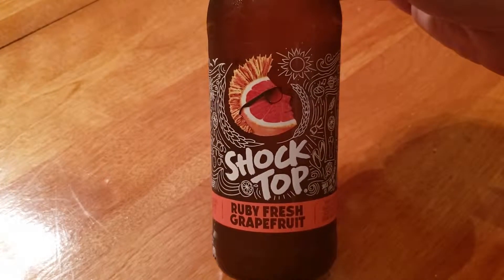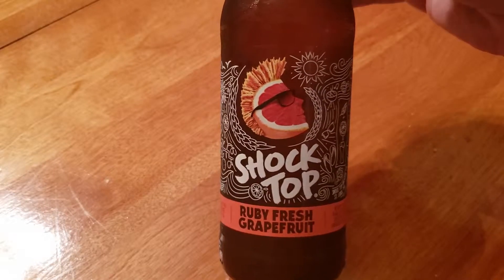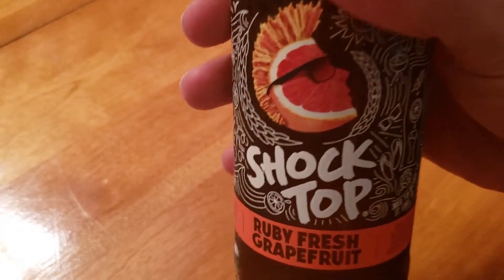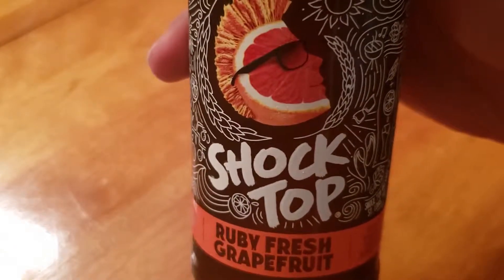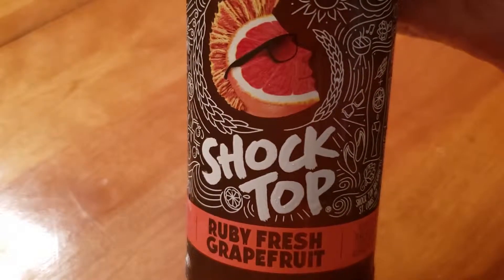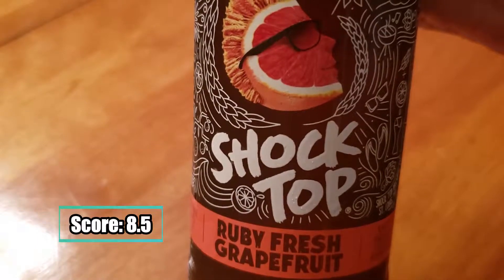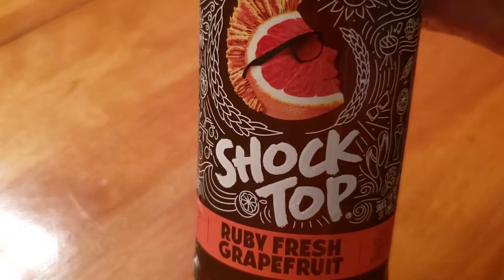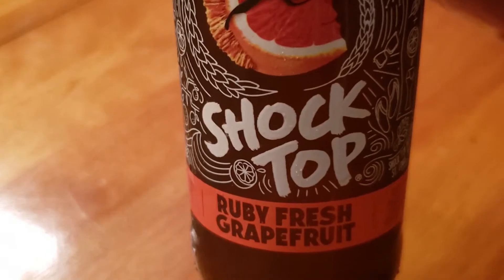Video Food Box: Shock Top Ruby Fresh Grapefruit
The Video Food Box takes a drink for this episode to Shock Top Ruby Fresh Grapefruit. Enjoy!